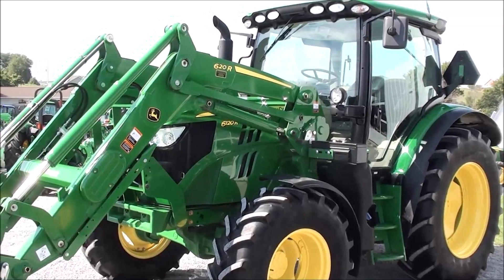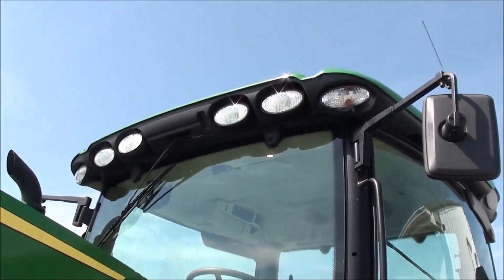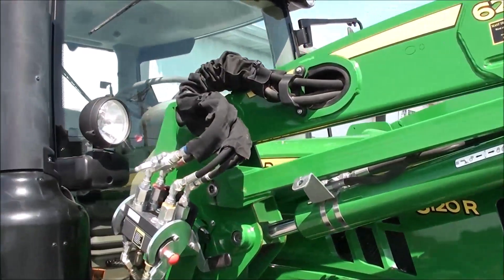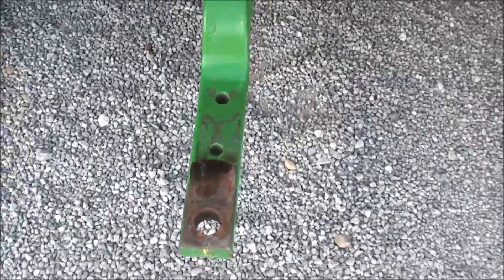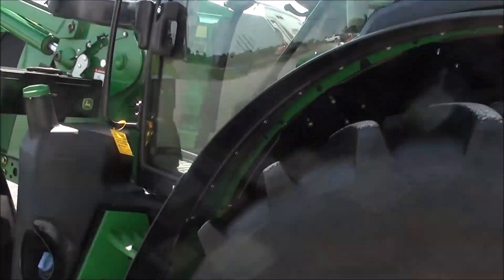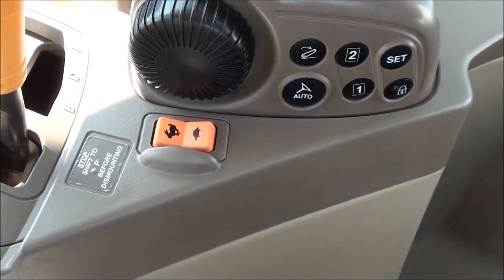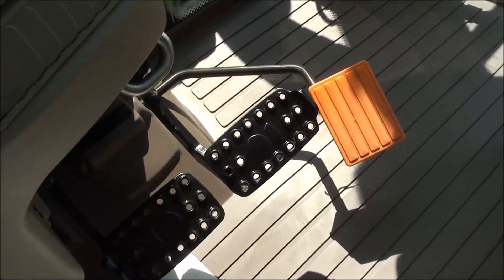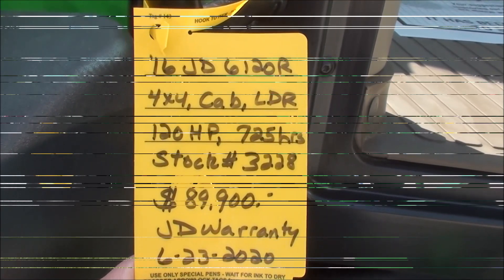2016 JD 6120R with Loader! Lots of Options!